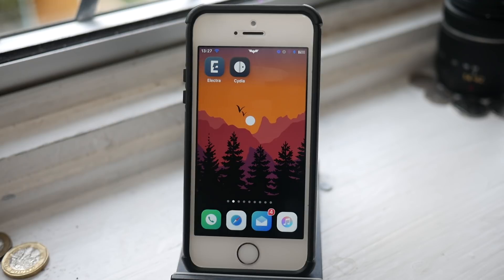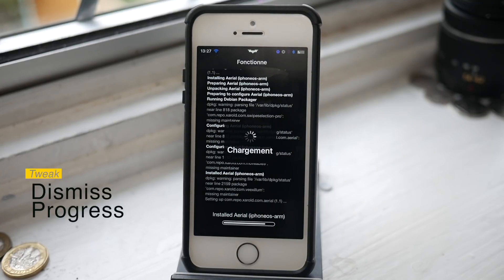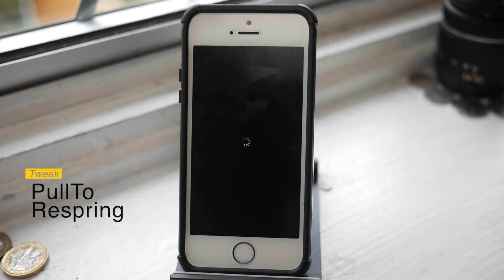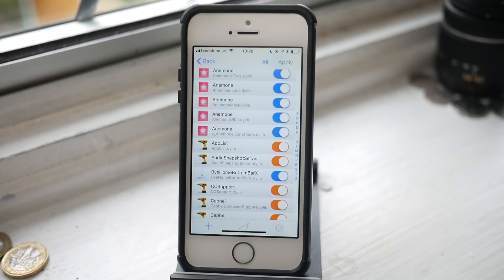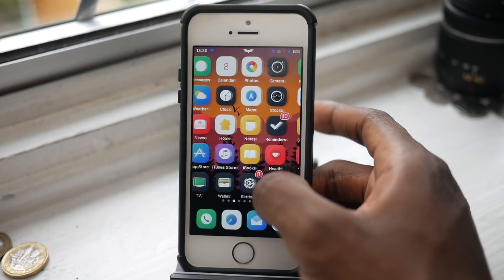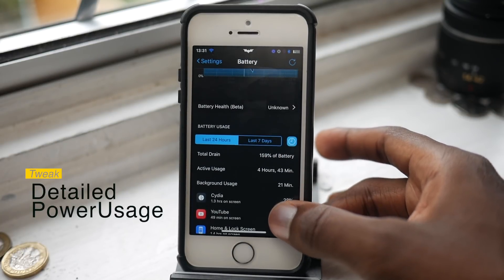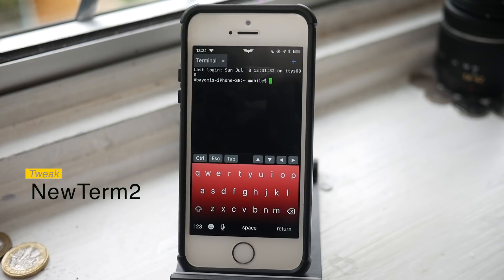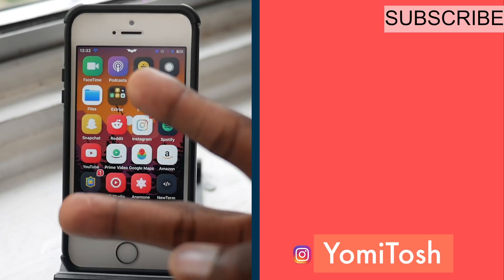UTILITY TWEAKS For Your iOS 11.x--11.4b3 Jailbreak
Having a problem with your jailbroken device? These tweaks will help you out.
Episode 3 in a mini-series

Tweaks
1.DismissProgress
2.PullToRespring